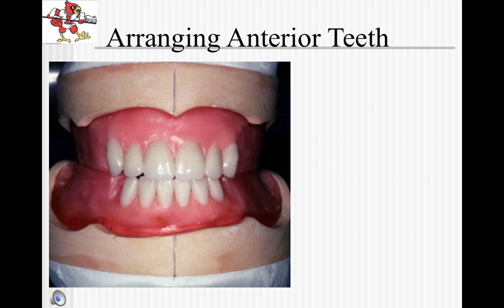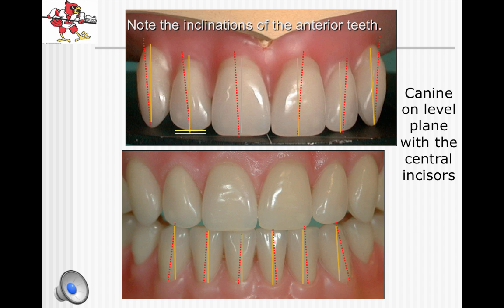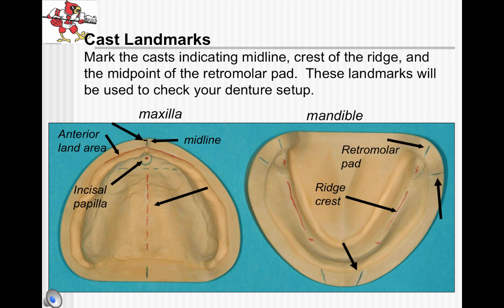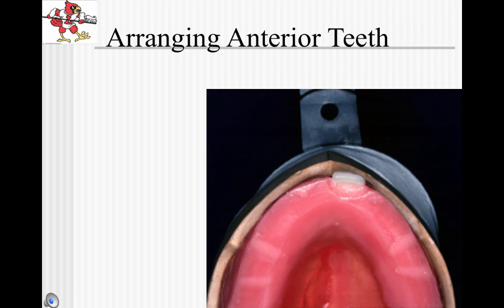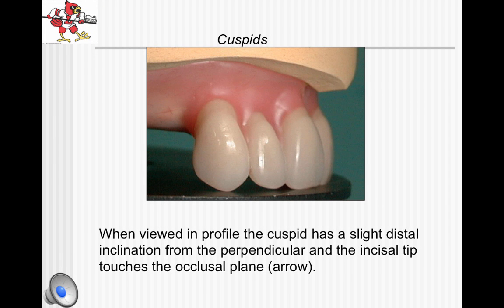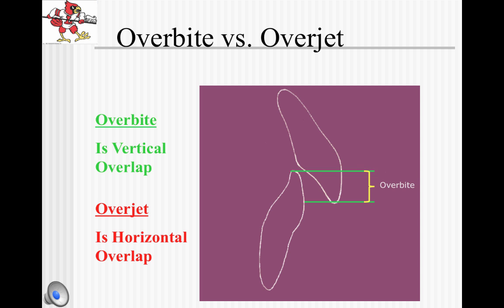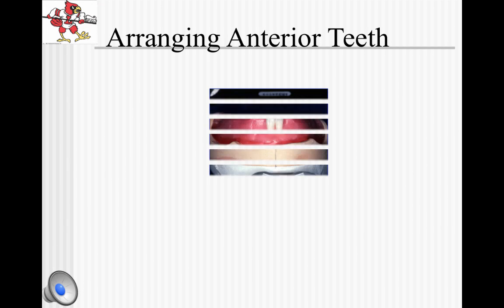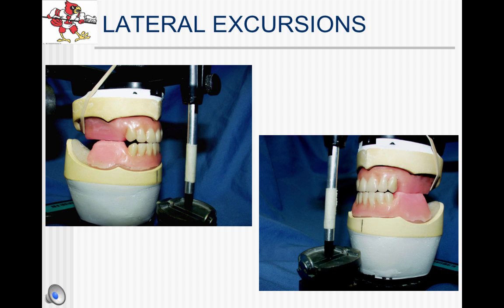Video #17 - C D Arrangement of the Anterior Teeth - Lecture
This is a lecture giving you the principles of tooth positioning for an esthetic set up for a complete denture.